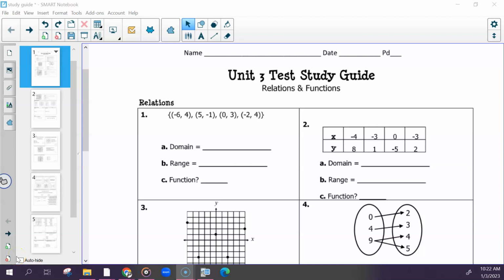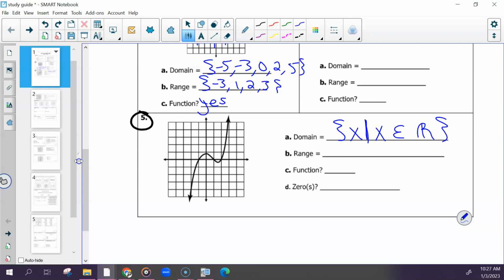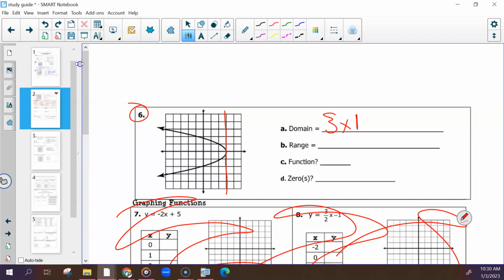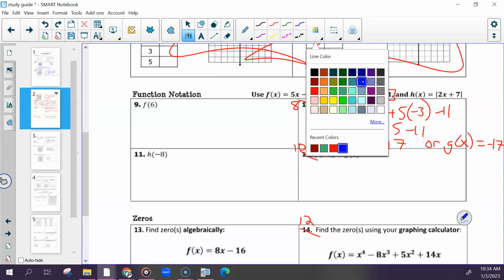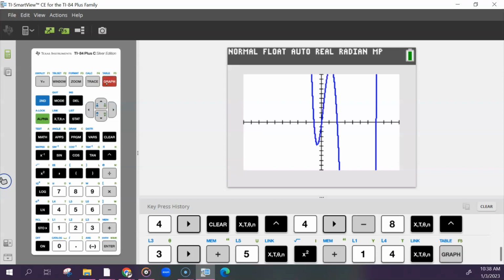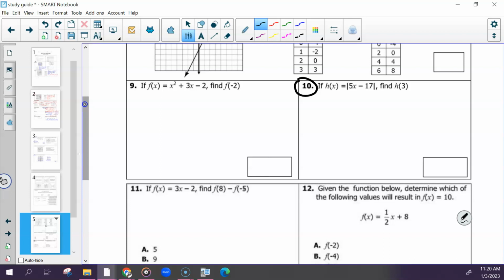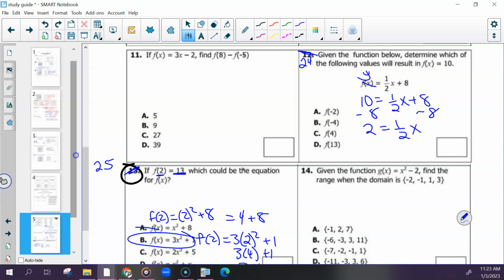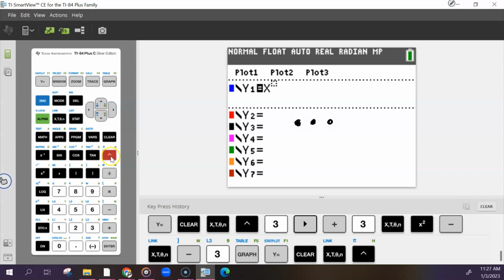Adv. Alg 1 4th 1-3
We went over any review questions you had before you took your quiz.